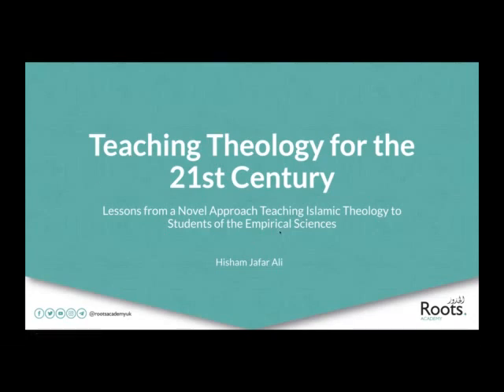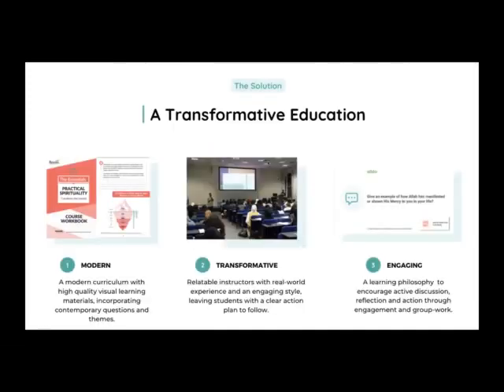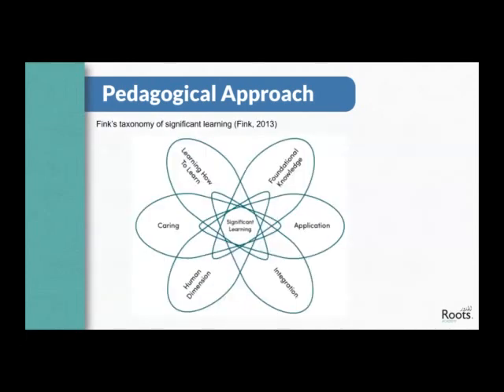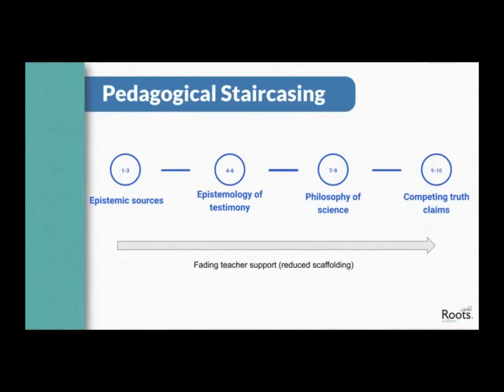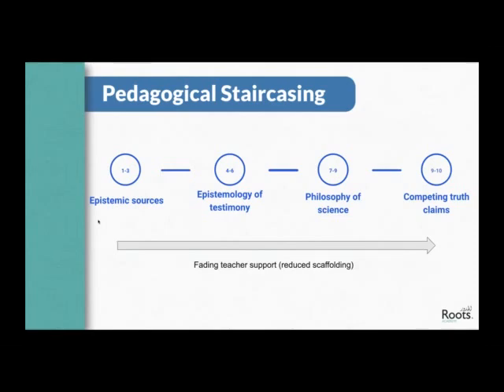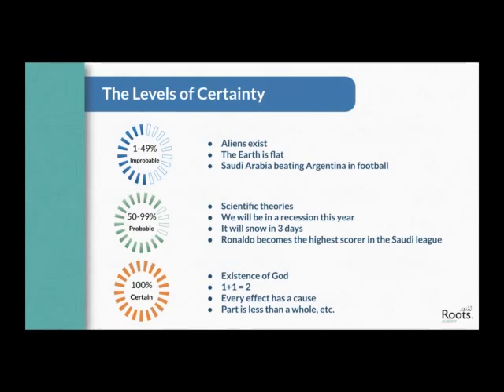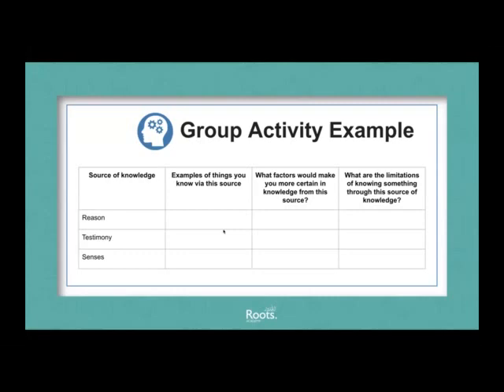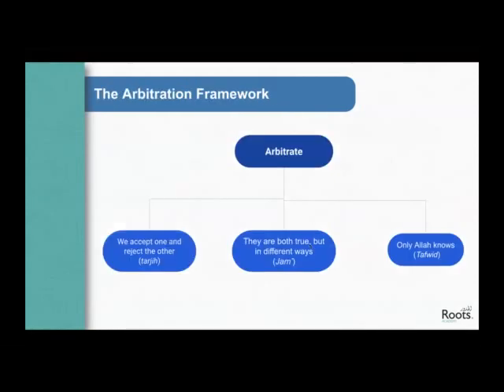Theology for the 21st Century: Lessons from Teaching Islamic Theology to STEM University Students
Presenter: Hisham Ja’far - Muslim Chaplain at the University of Nottingham and Founder and Academic Director at Roots Academy